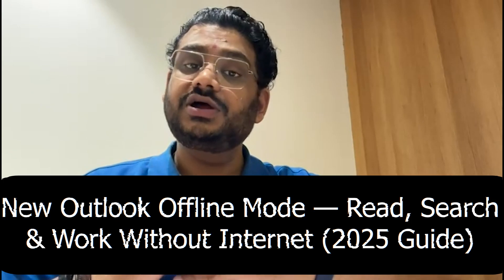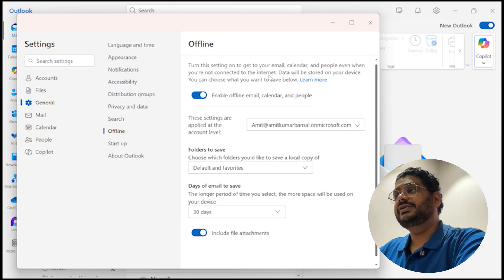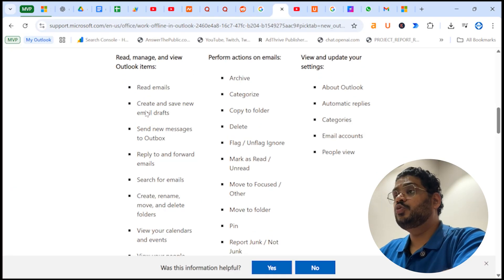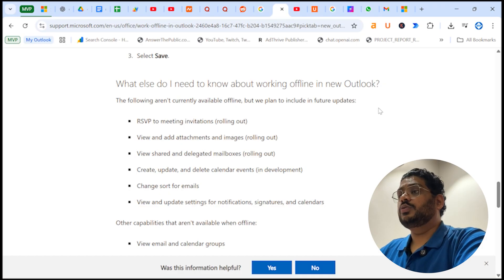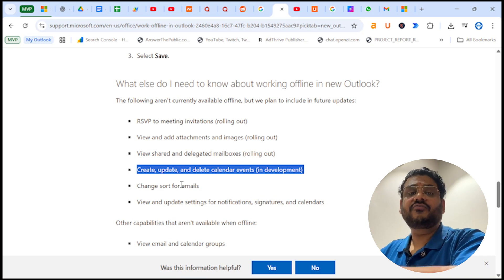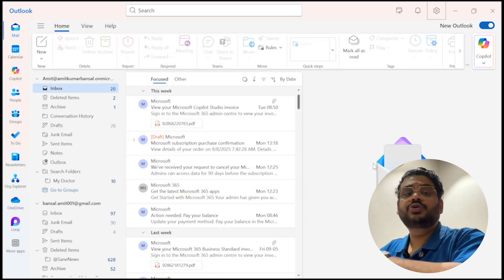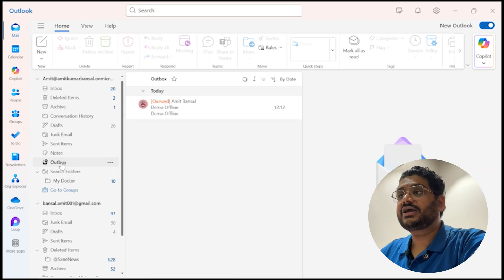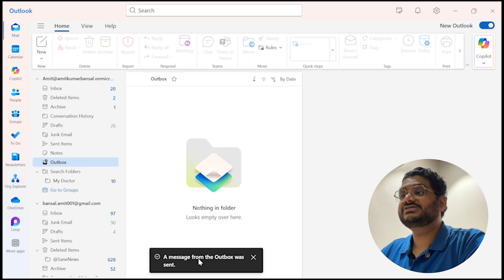Work Offline in New Outlook (No Wi-Fi Needed)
No Wi-Fi? No problem. In this video I show how to work offline in the New Outlook for Windows—read, search, draft, and organize mail, then auto-sync when you’re back online.

Hit the “Thanks” button on any video you enjoy

(Your purchase supports the channel at no extra cost to you!)